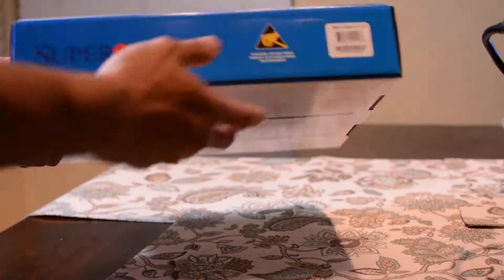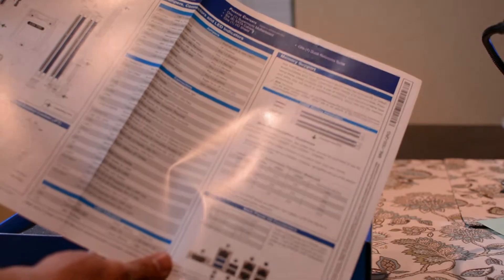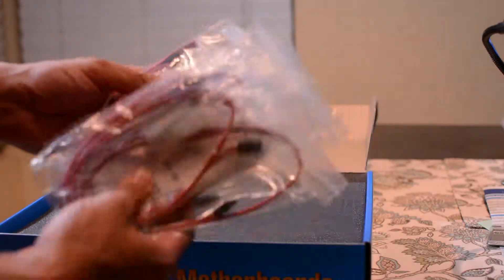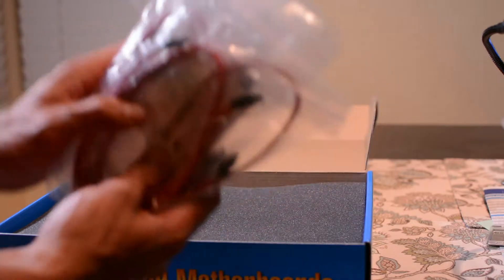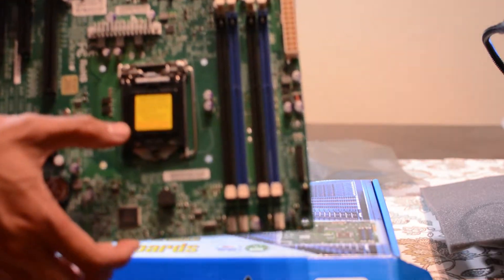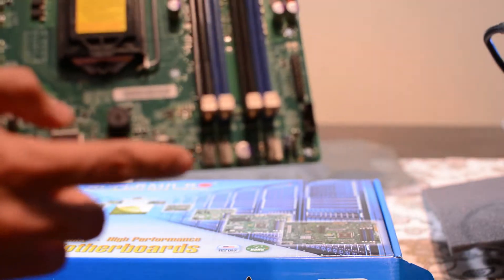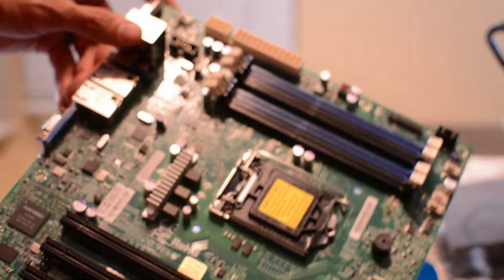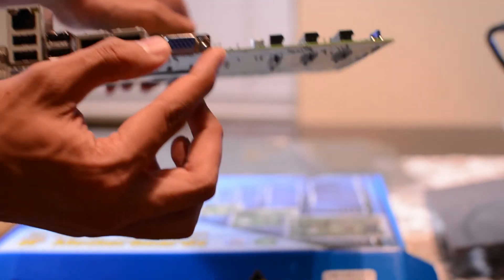SuperMicro X10SLL+-F Motherboard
This video features the unboxing and overview of theSuperMicro  X10SLL+-F Motherboard.

Product on Amazon

Follow me for updates and future videos:
TwitchTV: pinoyremix